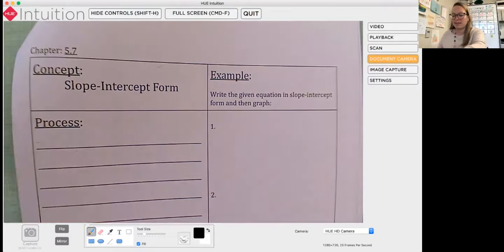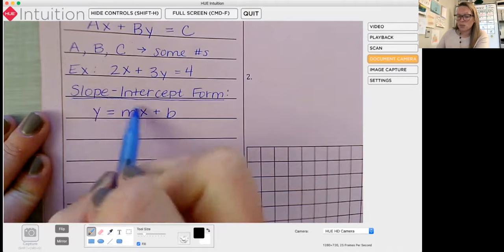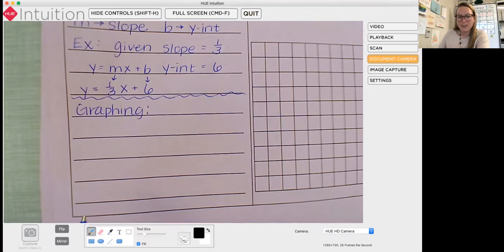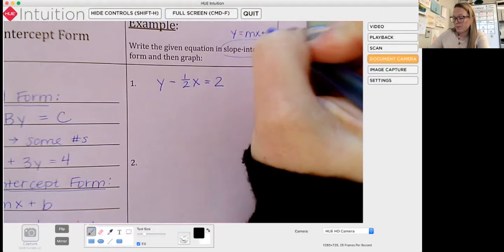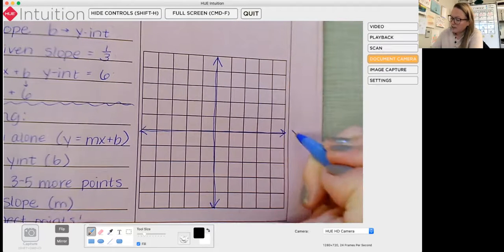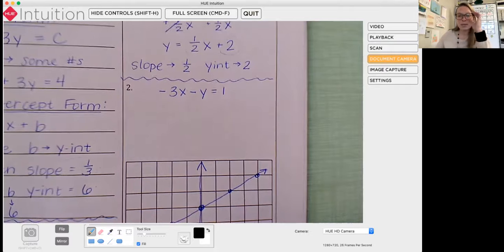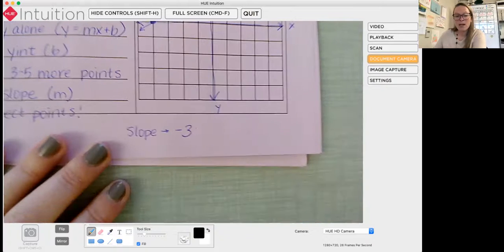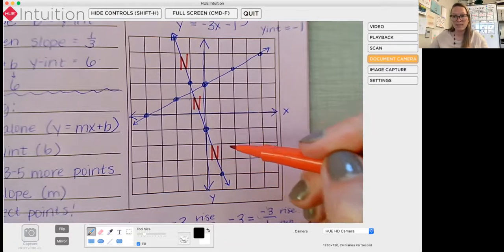5.7 Algebra I Remote 2020